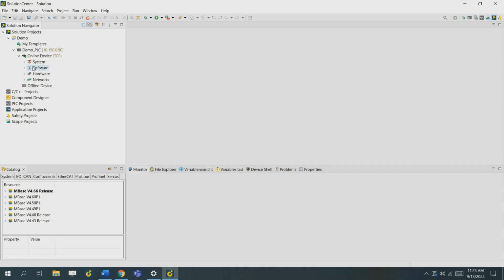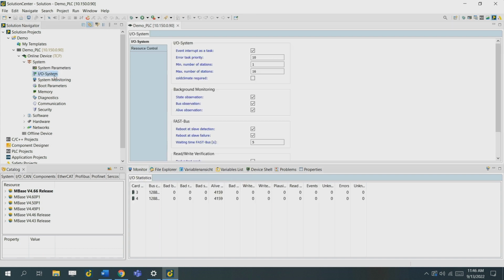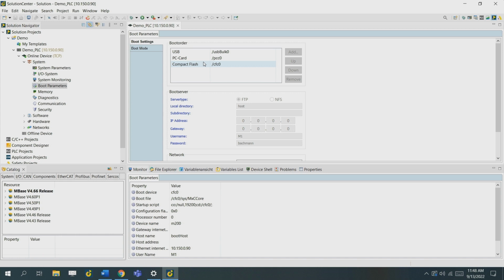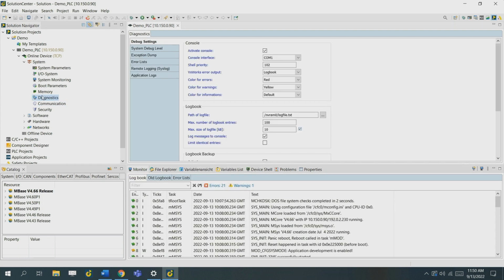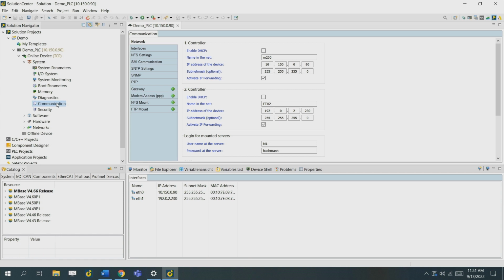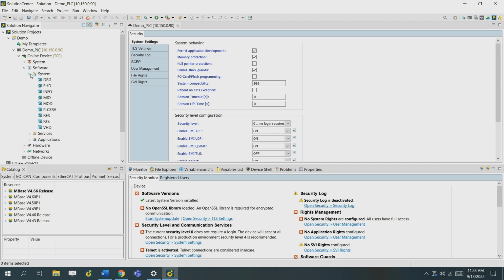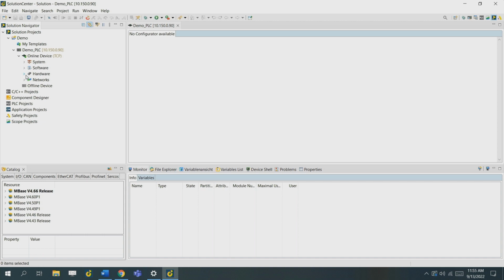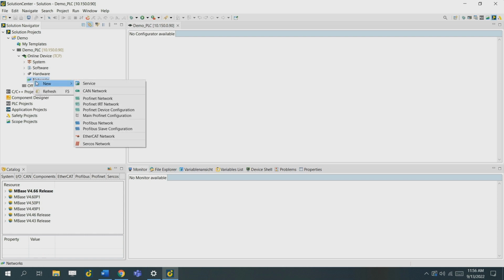Chapter 3 - Inside an online device